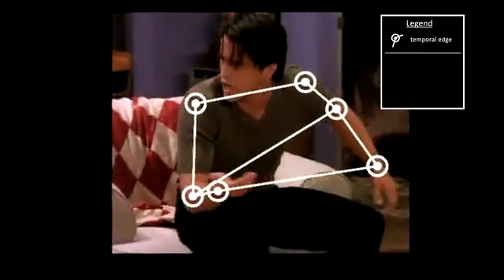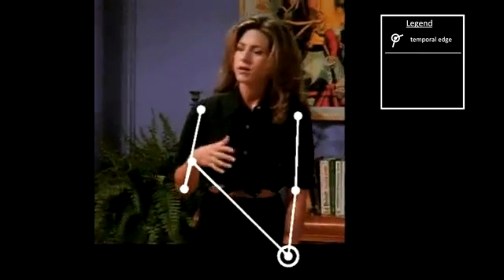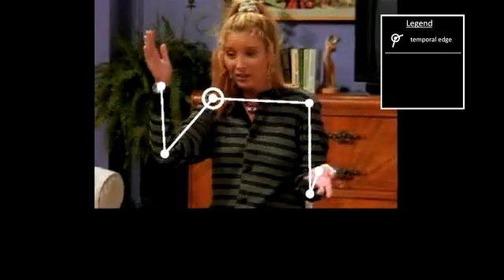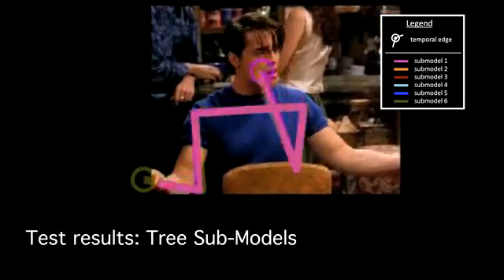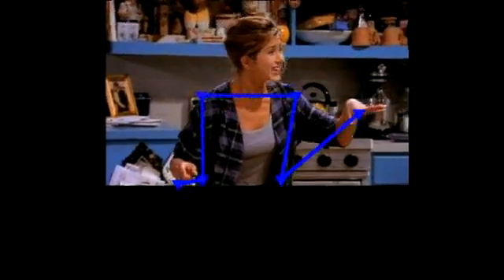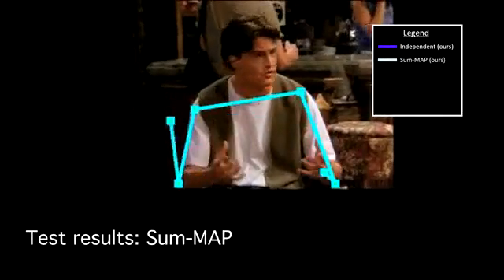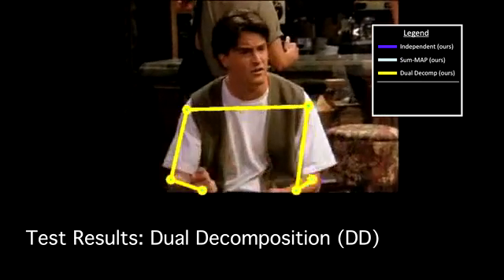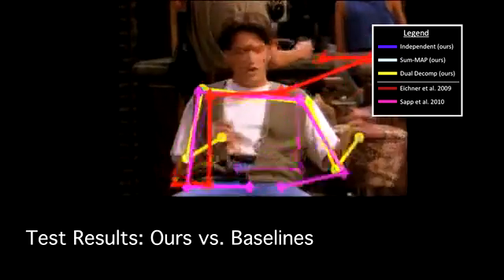CVPR2011 - Parsing Human Motion with Stretchable Models - II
CVPR2011
Parsing Human Motion with Stretchable Models (oral)
Benjamin Sapp, David Weiss and Ben Taskar

A description of our model for parsing human motion from realistic video. This clip explains how we combine multiple models to generate a single prediction using various methods.